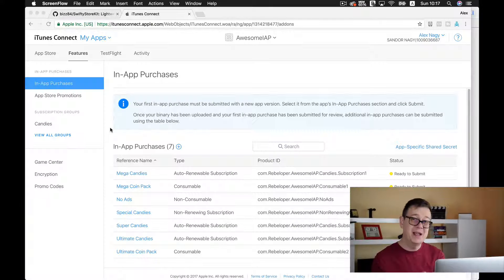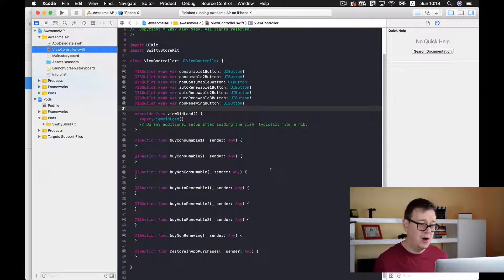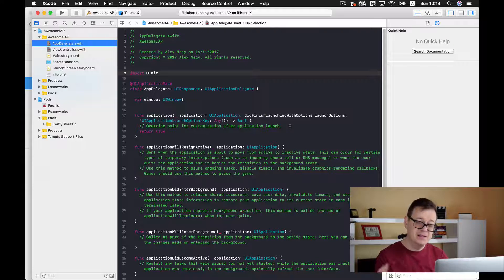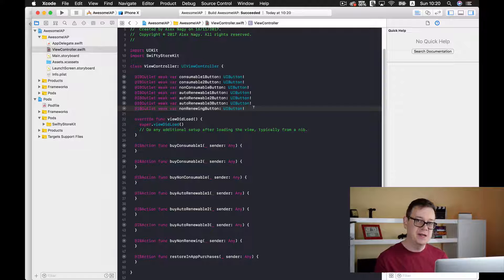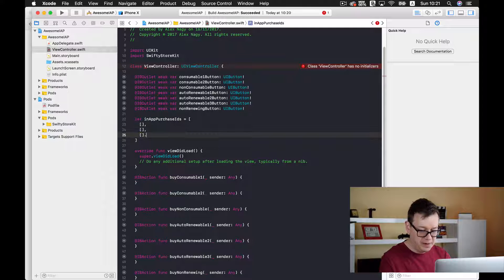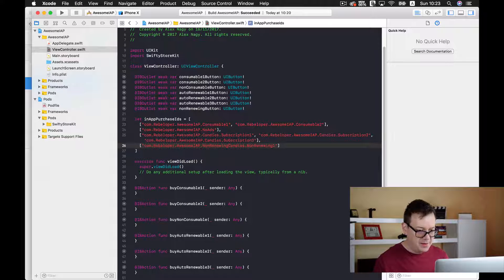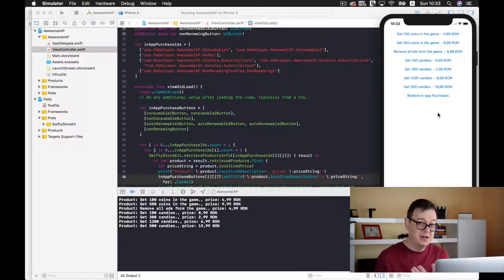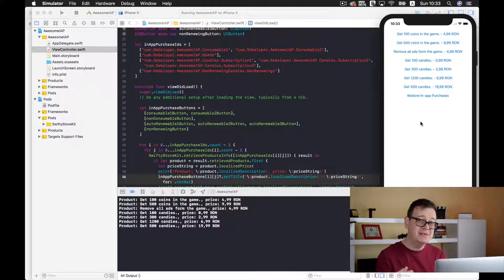Retrieve In-app Purchases Info Example Xcode 9, Swift 4 and iOS 11 - Ultimate Step by Step Tutorial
In this episode I am going to show you how to set up SwiftyStoreKit inside your app. We start working with SwiftyStoreKit and then we are going to retrieve some info for our in-app purchases.

In this video we are going to write some code to retrieve product info for the example project. First for the simple products like consumables and non-consumables, than for auto-renewable subscriptions and non renewing subscriptions.

We will fetch information from iTunes connect with the help of SwiftyStoreKit and we will add on to our buttons.

Take a look at the next video in the series where I’ll show you how you can purchase all of the products and how to verify your purchases